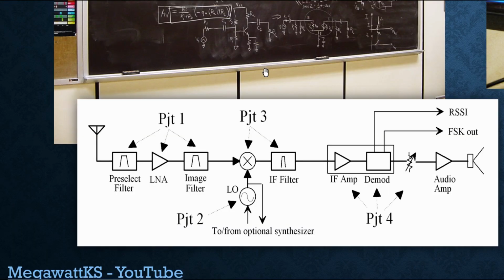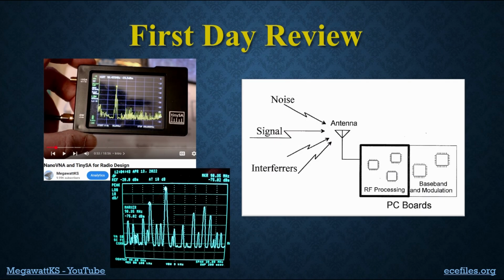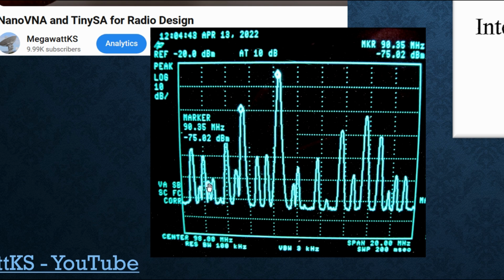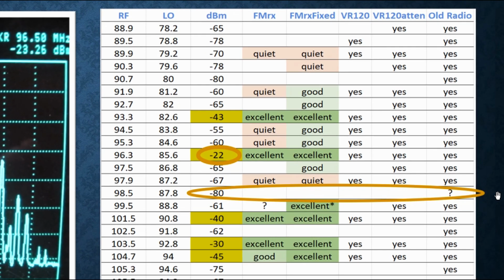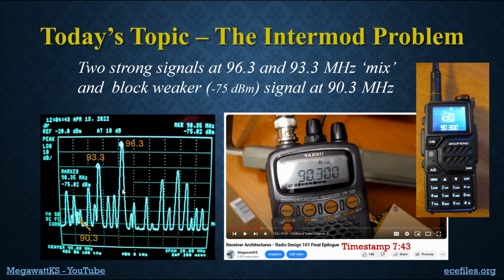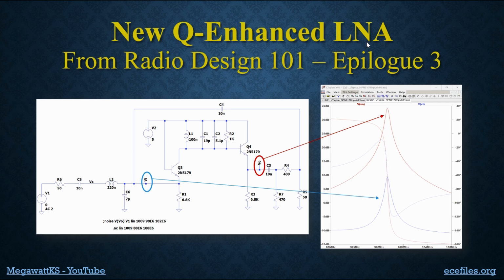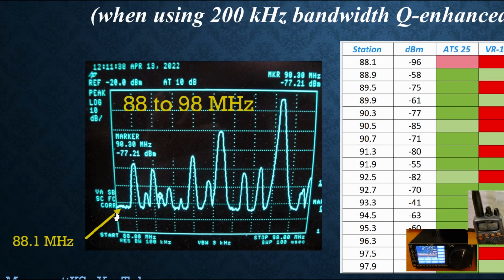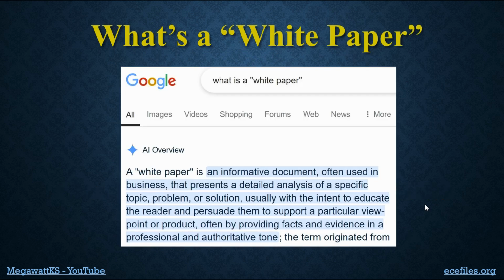Low Power Receivers in Crowded Spectrum Environments -- Radio Design 401 - Episode 1 Part 1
This is the first episode in our follow-on to the Radio Design 101 series. In RD401, we will be covering more advanced topics and presenting fundamental research into how to improve the performance of receivers in dense spectrum environments such as those in WiFi and other services that are becoming increasingly congested. In keeping with RD101 series, we will be using the FM broadcast band for our demonstrations - but the material and circuit technologies are applicable to all radio receivers.  For parts 2 and 3 as well as more Episodes, please